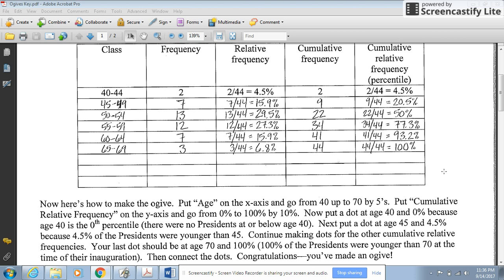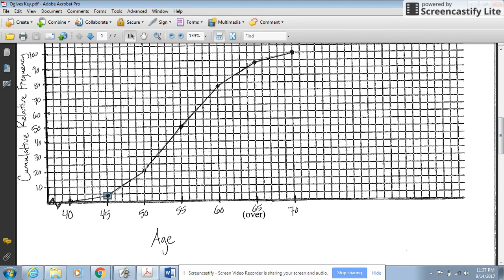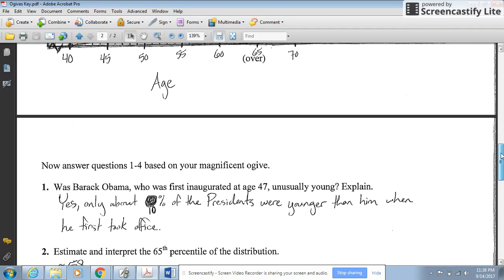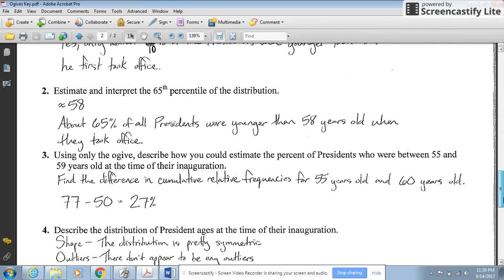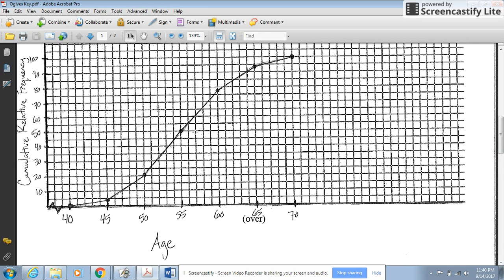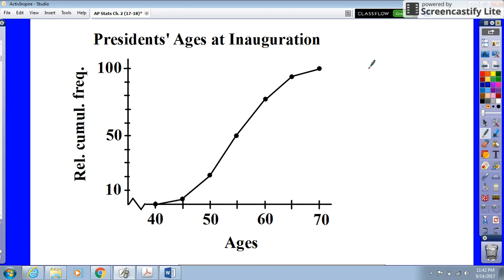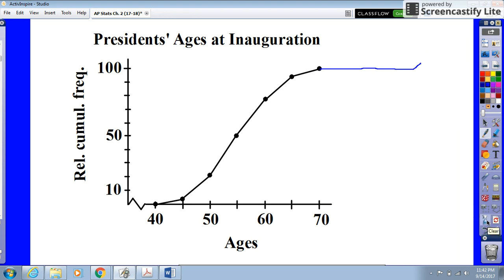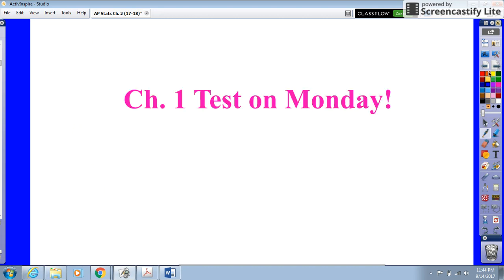AP Stats 9/15 Video 2